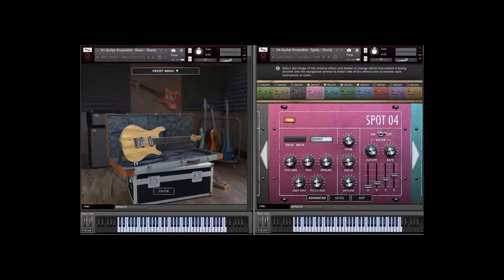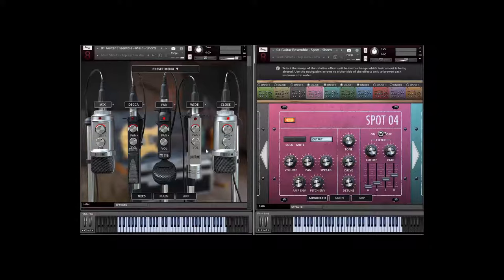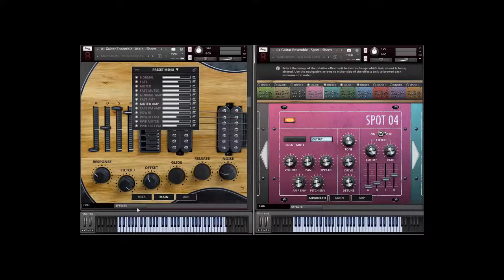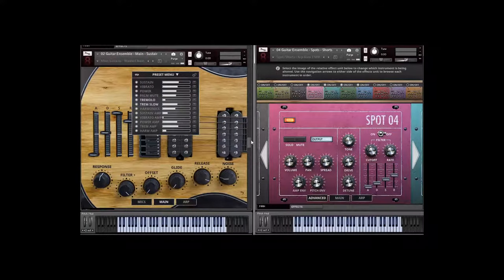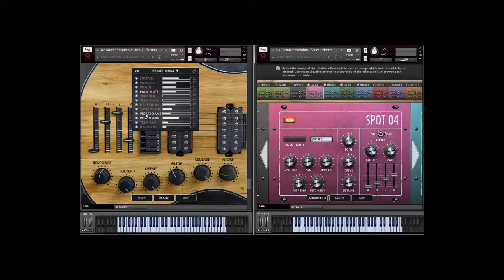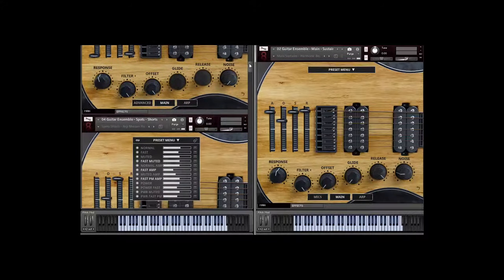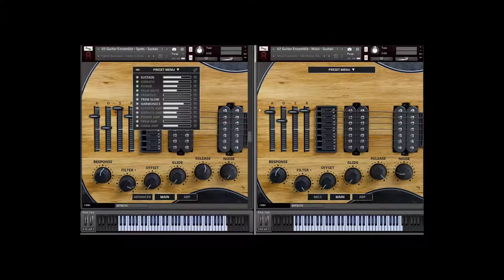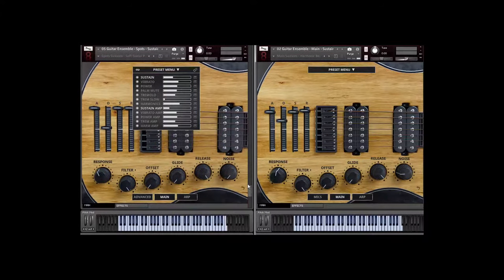Extreme Ensemble 10 Electric Guitars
Originally an exclusive V8P release, we're proud to finally share Extreme Ensembles - 10 Electric Guitars with everyone.

From our Extreme Ensemble series, comes a massive collection of 10 Electric Guitars recorded with large amplifiers in our favorite orchestral hall. It's the same location we used for the Majestica 240-piece orchestra, Lacrimosa 200 person choir, CAGE and other truly epic 8Dio productions. The way that ensemble instruments blend and interact in the air molecules of this space creates a an undeniably magical sound that just doesn't happen any other way.

The 10 Electric Guitars ensemble contains a wealth of articulations divided into three main categories: Shorts, Sustains and Effects. The Shorts contain a variety of spiccato- and staccato-inspired articulations for fast playing, while the Sustains category contains everything from long luxurious notes, with and without vibrato, to sweet harmonics and tremolos.

The large guitar Effects section includes slides, punches, feedback, frets, rakes, scrapes, strums, screams, and everything needed to convey the character and personality of these instruments. For options in mixing, everything was recorded with and without amps, and captured in 15 microphone perspectives: 5 hall mics and 10 spot mics (one for each player). With all of these features and flexibility, this electric guitar ensemble has a truly extreme sound unlike anything else!

Extreme Ensemble 10 Guitars is $50